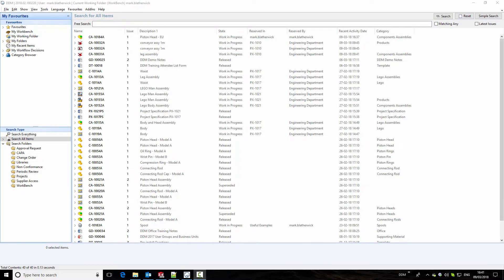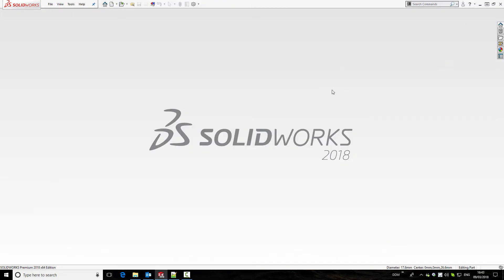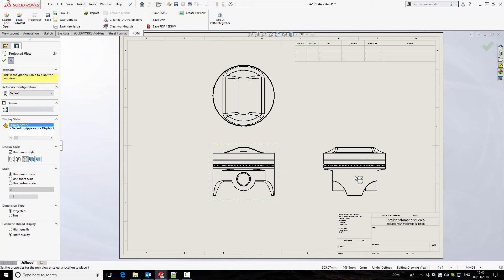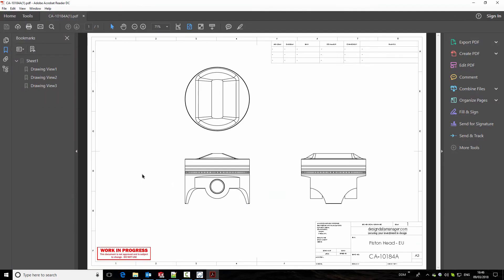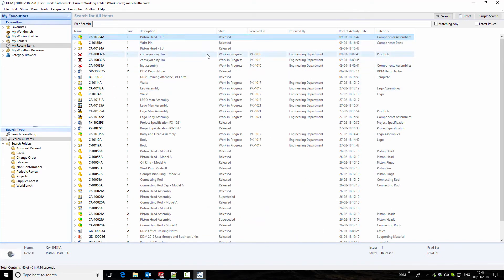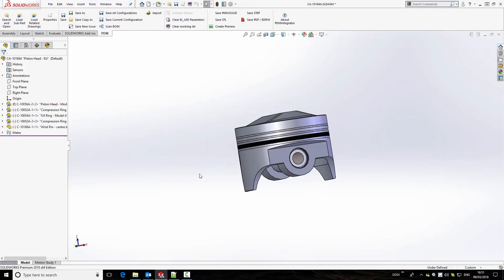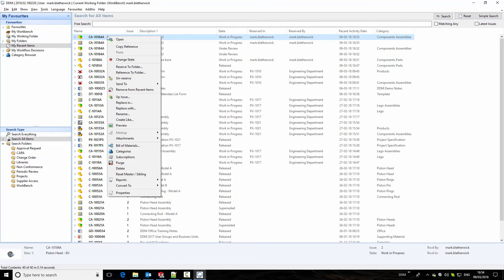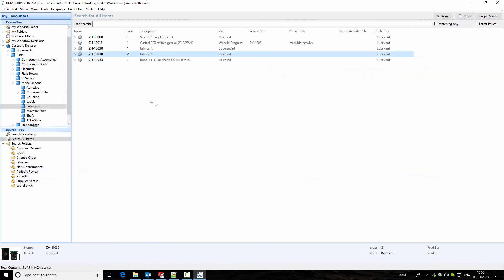SOLIDWORKS PDM / PLM in DDM - Managing Parts, Assemblies and Drawings - 2018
Managing Parts, Assemblies and Drawings in SOLIDWORKS 2018 using DDM 2018
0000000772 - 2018